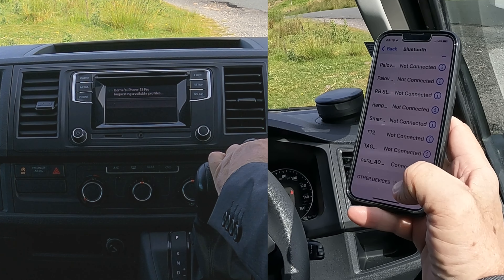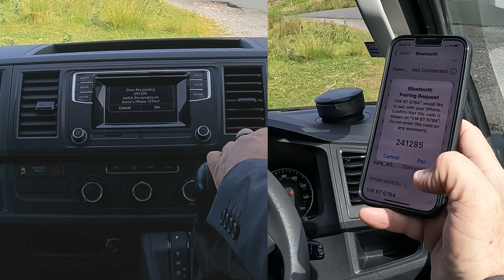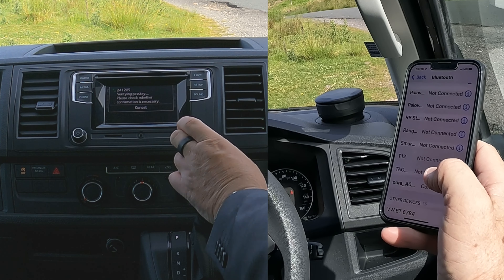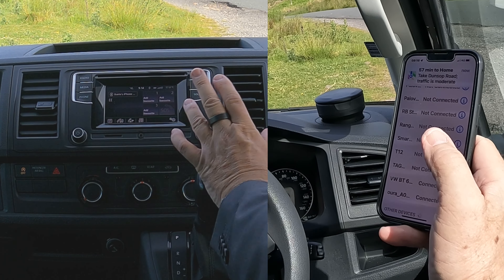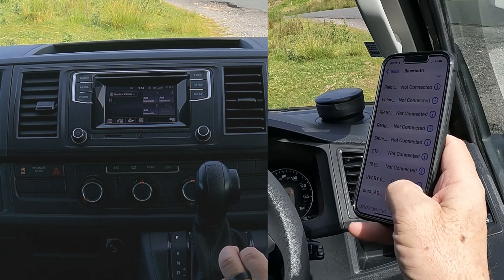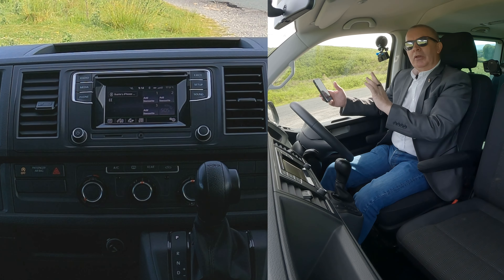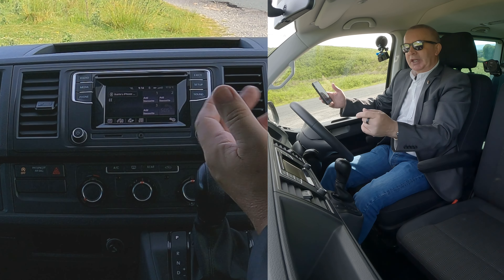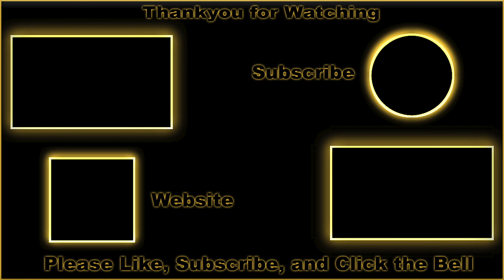How to Pair A Mobile To The Bluetooth Audio System In A 2019 Volkswagen Transporter Shuttle